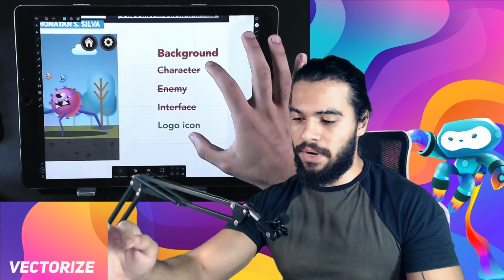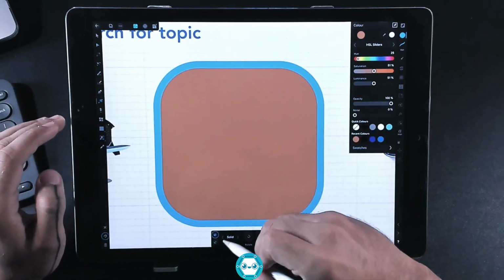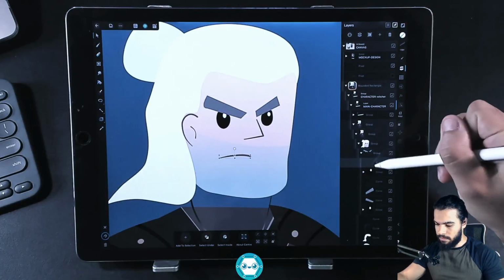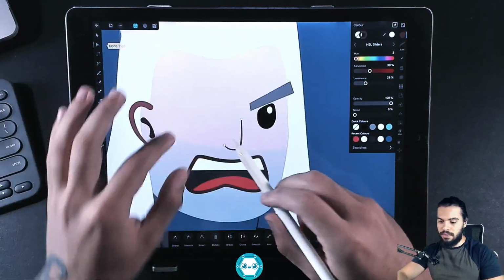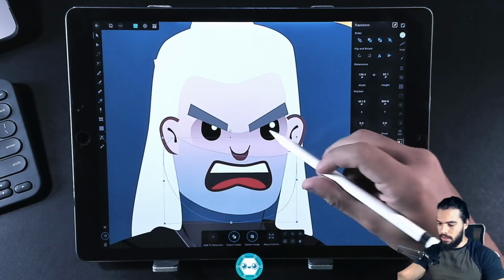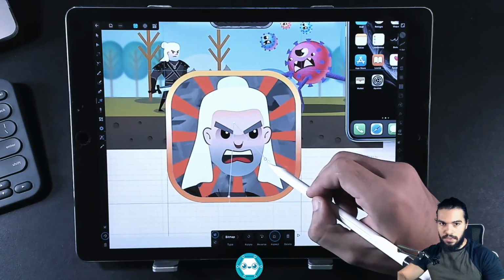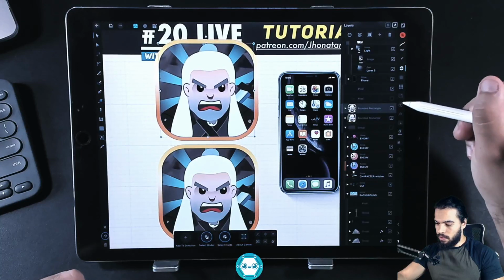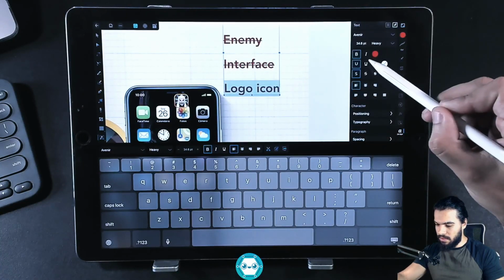#20 Live - LOGO for apps store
Live - 20  today we'll see about logo icon design for apps store! join us now in this tutorial!

✅ Drawing
✅ Shapes
✅ Color
✅ Shading

Vectorize Club - Tutorials and Master tips.